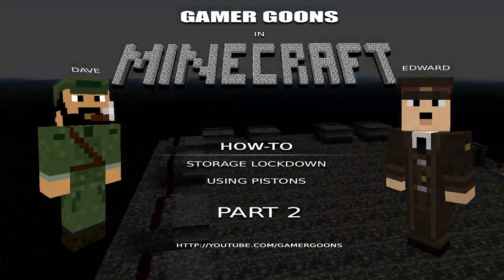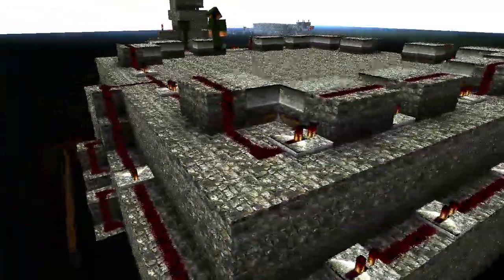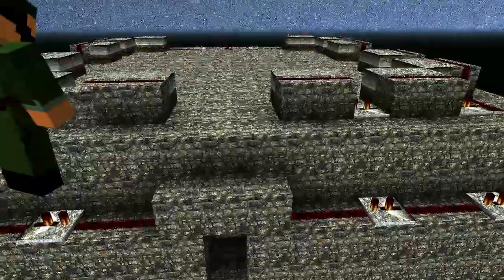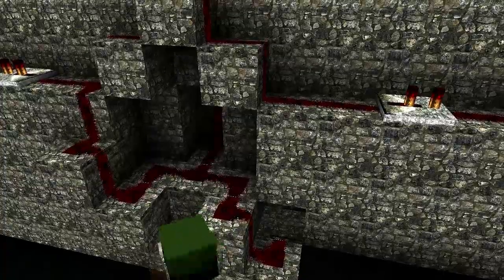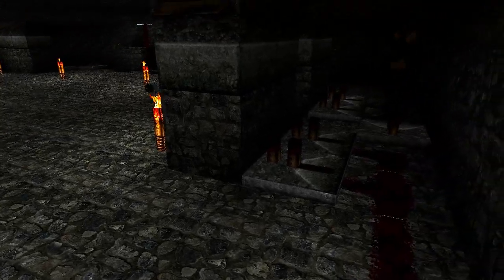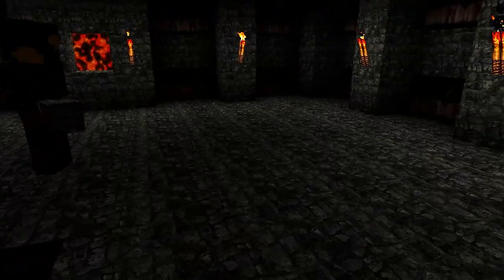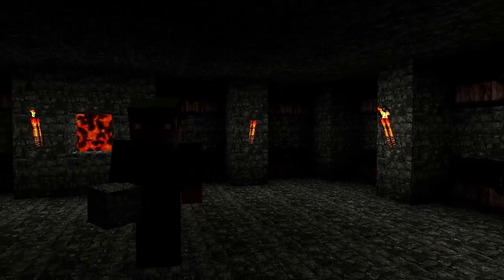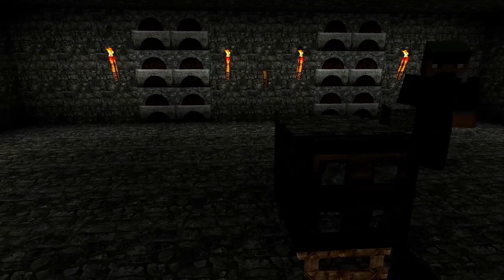Minecraft - Storage Lockdown Part 2 [GG]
Gamer Goons presenting Storage Lockdown. Keep your chest safe with this setup with pistons.

Edward and Dave bringing you "How-To" videos for their contraptions and providing schematic downloads for anyone to use in their own maps. Please rate and comment, we like constructive criticism!